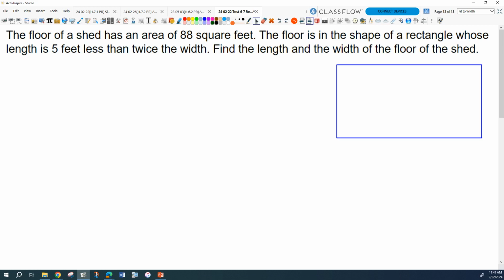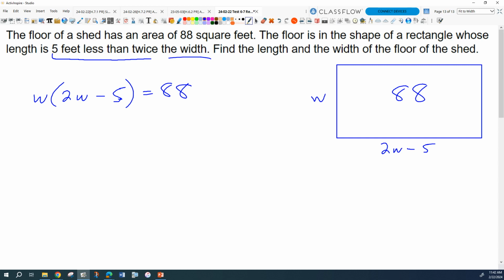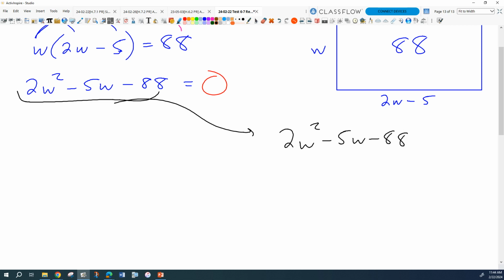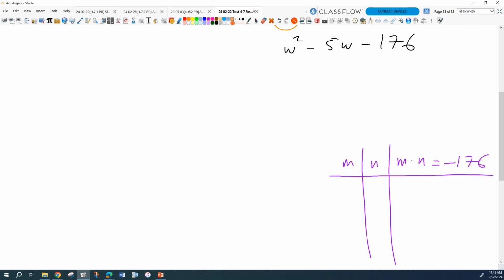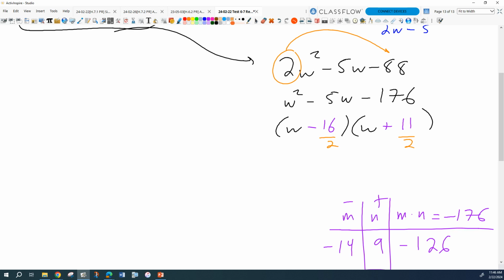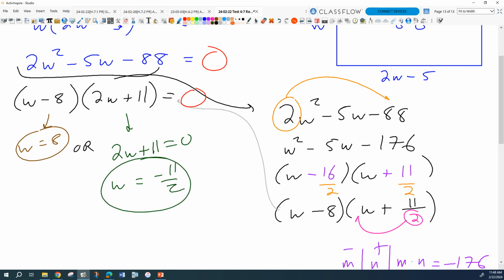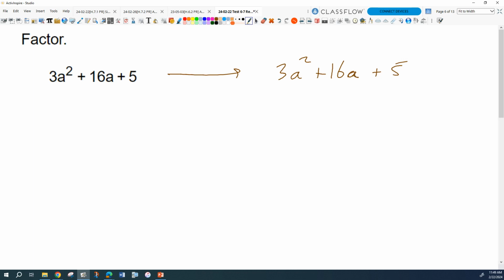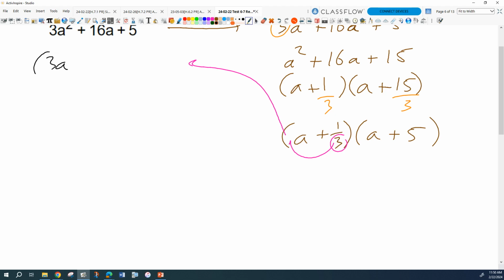24-02-22: Application Example from the End of Class